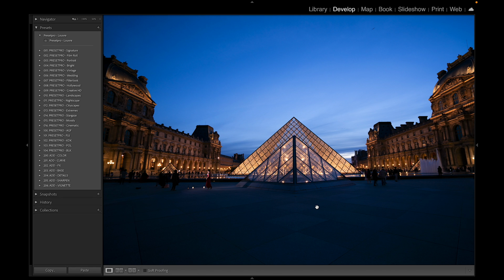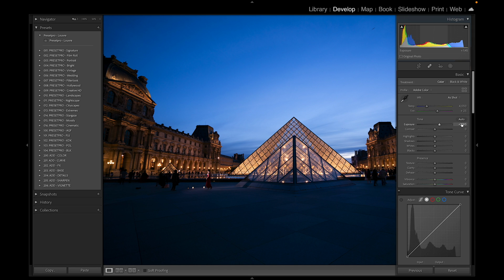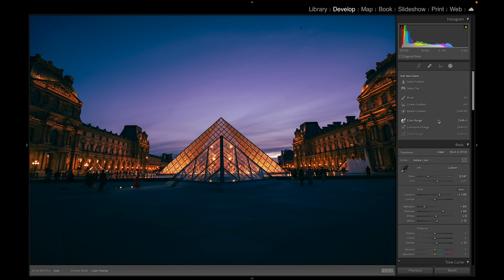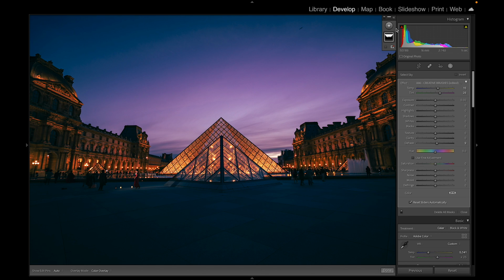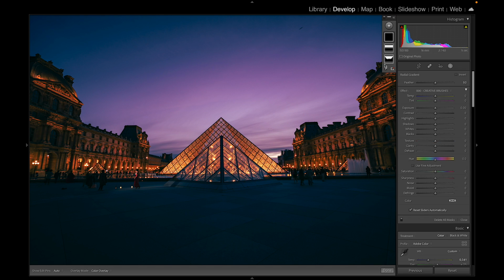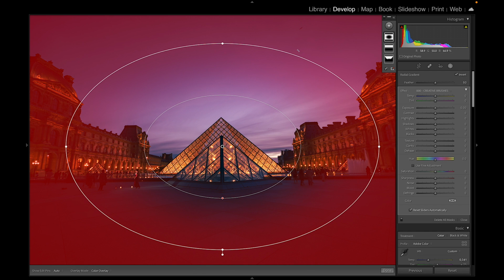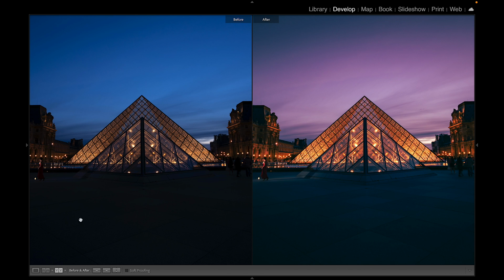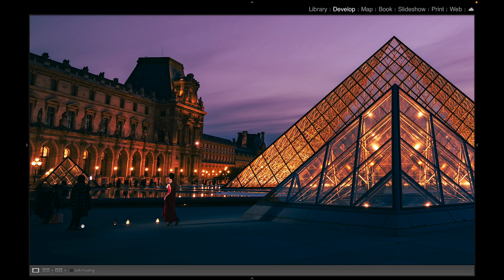How to use Lightroom 11.1 Masking Tool and RAW Edit. FREE Lightroom Preset included.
How to use the NEW Lightroom Masking tool.

1. First we edit this RAW photo of the Louvre in Paris France with a free Lightroom preset.
2. Next we open up the Mask menu and use the Sky Mask, Gradient Mask, and the Radial Mask to give the sky a warmer magenta look!